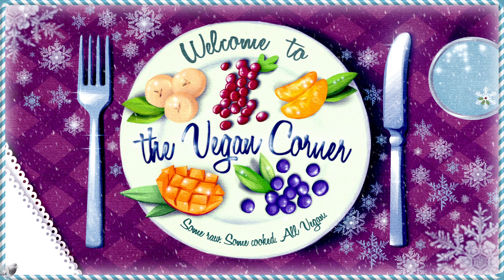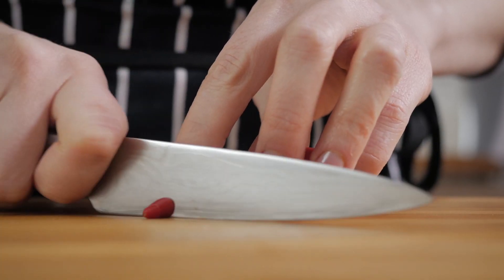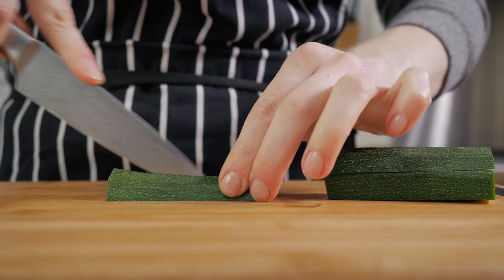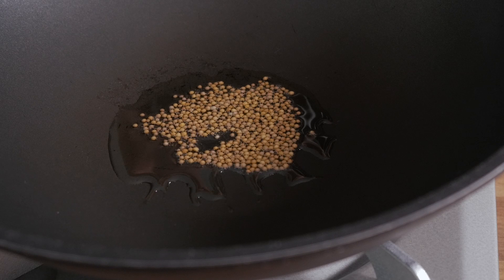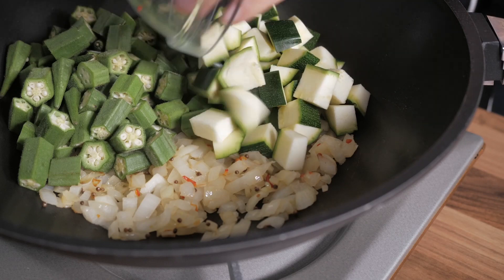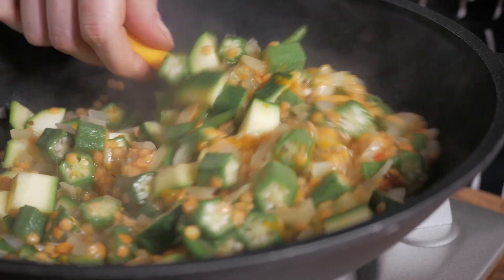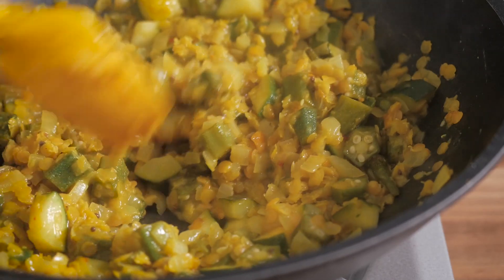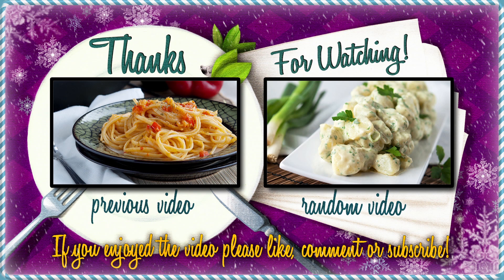Lentil Okra Curry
This recipe is about preparing a vegan okra and lentil curry. In this episode we’ll demonstrate how to make a healthy and super-easy curry, which is able to wow any crowd.

for the ingredients list, extra info, and more video recipes.